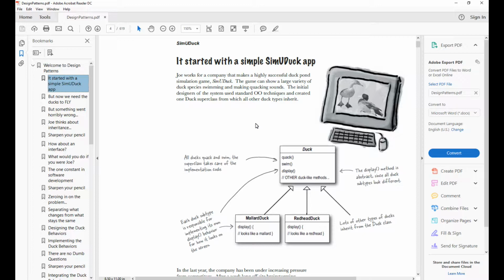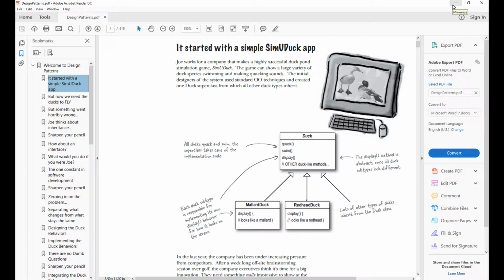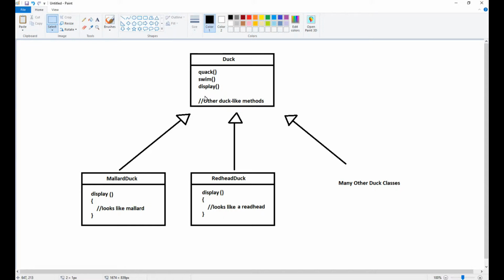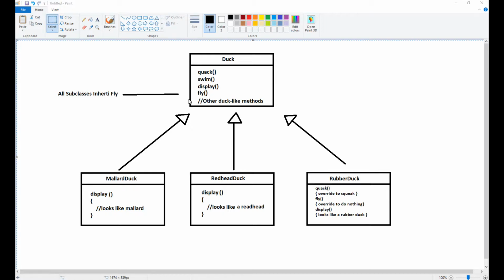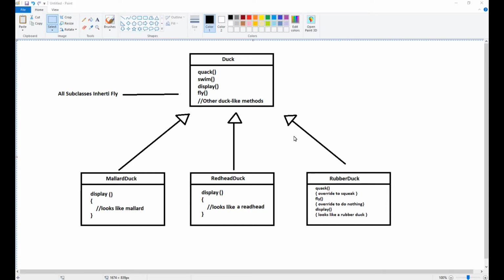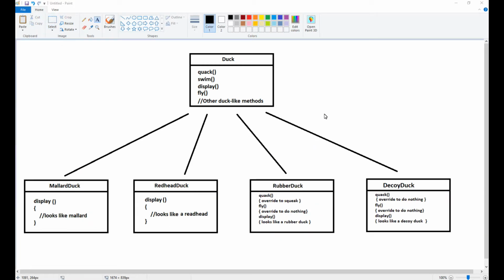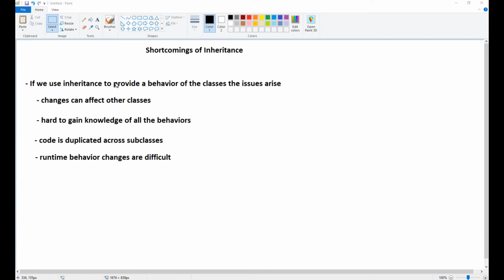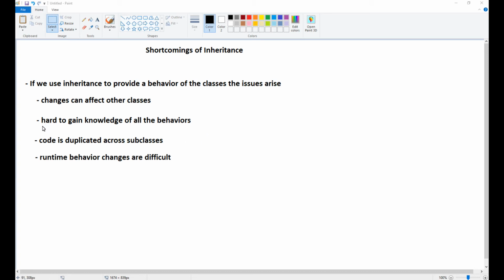Shortcomings Of Inheritance